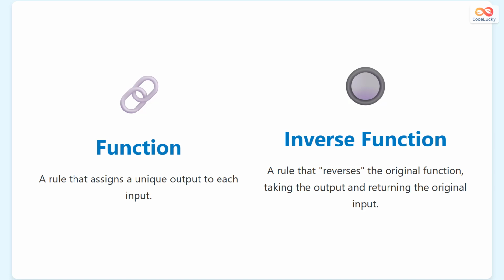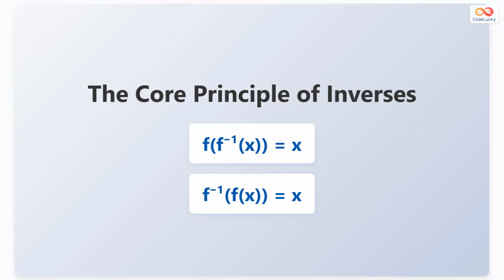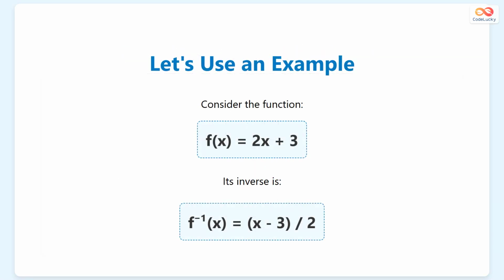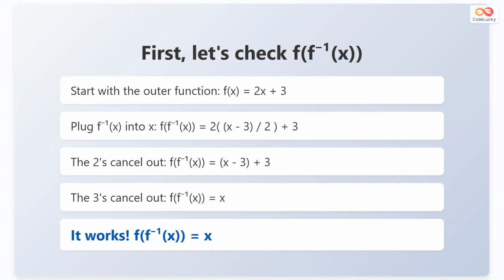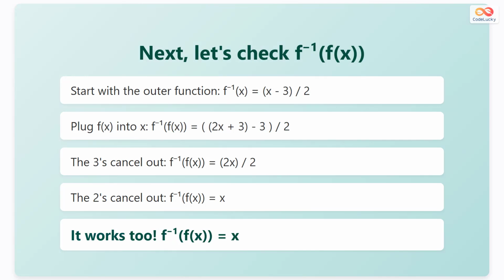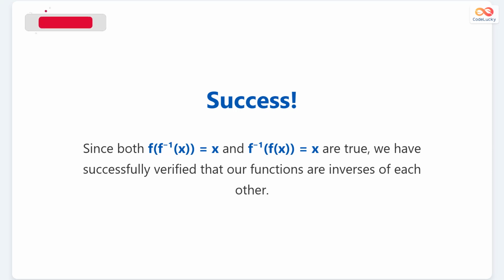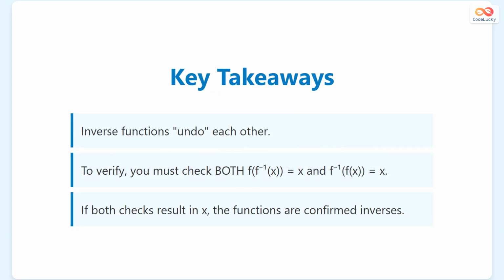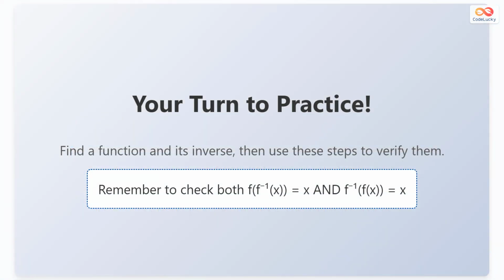How to Verify Inverse Functions | Step-by-Step Guide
Ever wondered how to prove that two functions are inverses of each other? This beginner-friendly algebra tutorial will show you the foolproof method for verifying inverse functions. 📚

We will explore the core principle that makes inverses work: f(f⁻¹(x)) = x and f⁻¹(f(x)) = x. This means that when you apply a function and its inverse, you always get back to your original number! It's like they perfectly 'undo' each other.

Through a clear, step-by-step example, you'll learn exactly how to substitute one function into the other and simplify the expression to confirm they are inverses. We'll cover all the essential algebra, like cancelling terms and simplifying fractions, to make sure you understand the process completely. By the end of this video, you'll have the confidence to verify any pair of inverse functions on your own. 🧑‍🏫

Chapters:
00:00 - Verifying Inverse Functions
00:12 - What are Inverse Functions?
00:31 - The Core Principle
00:46 - Visualizing the Process
01:05 - Let's Use an Example
01:21 - First, let's check f(f⁻¹(x))
01:44 - Next, let's check f⁻¹(f(x))
02:08 - Success!
02:26 - Key Takeaways
02:46 - Your Turn to Practice!
03:02 - Outro